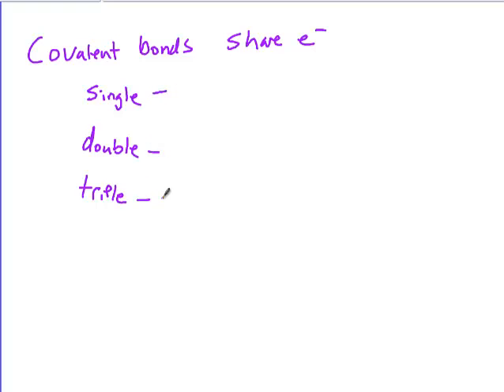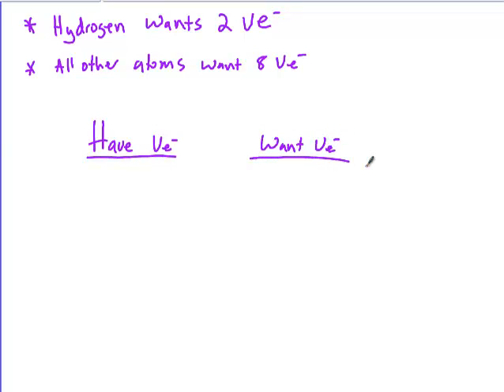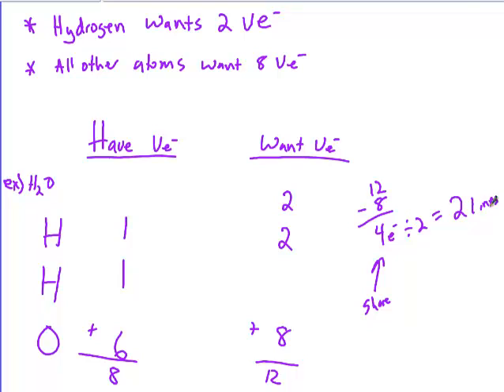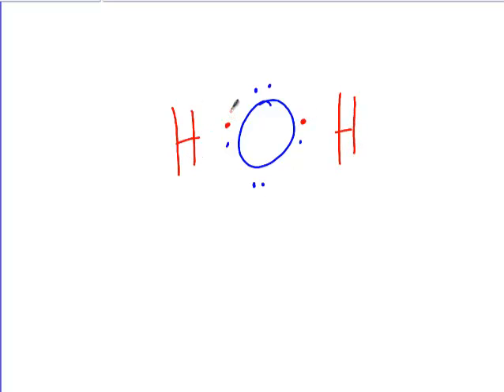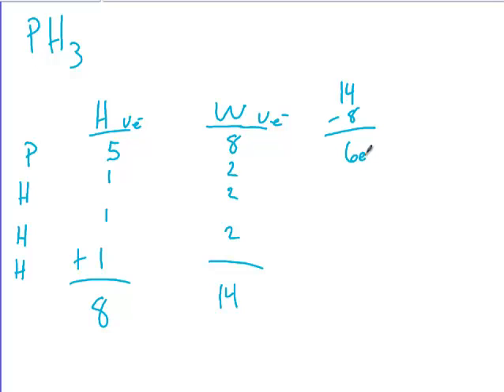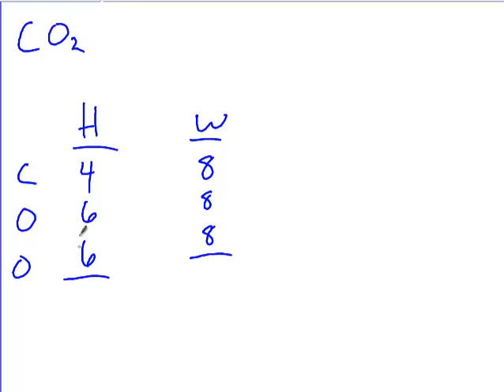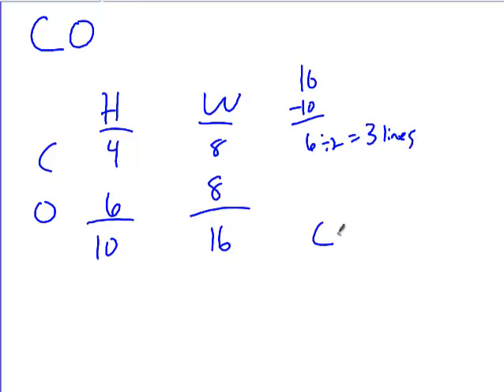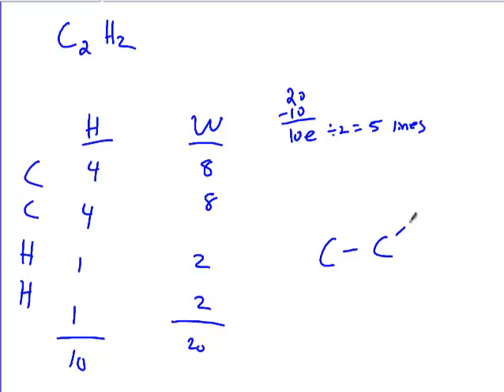Drawing Ionic Bonds